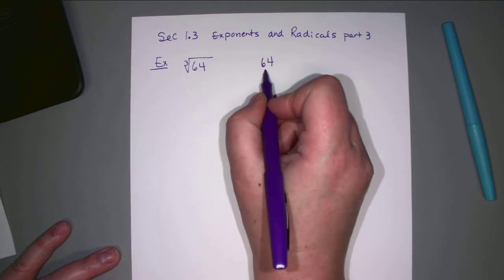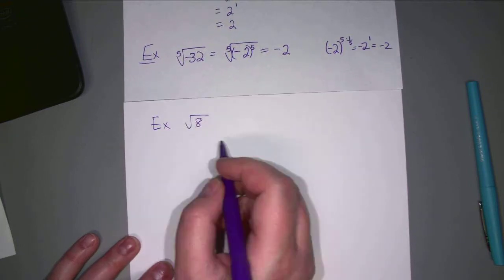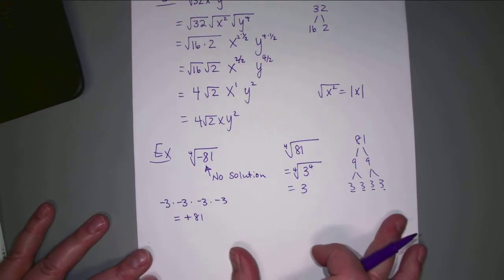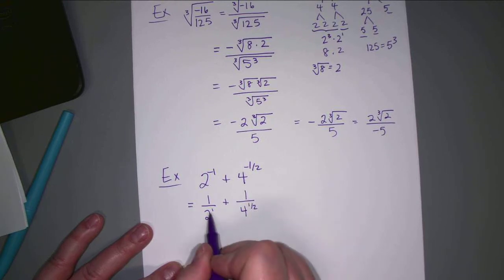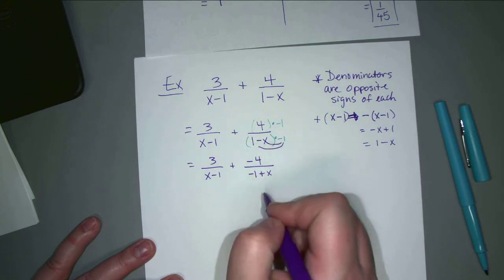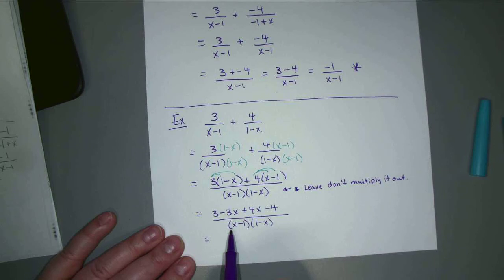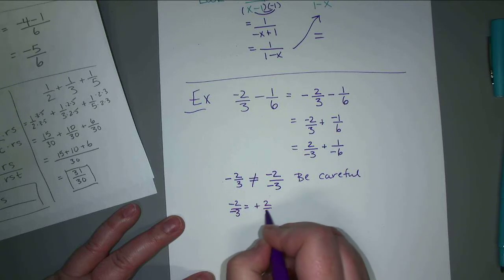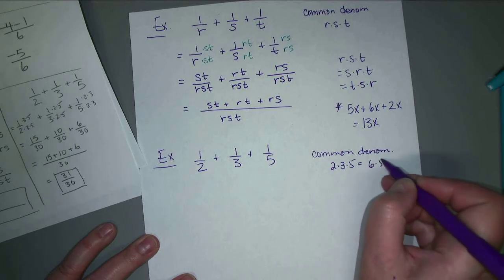sec 1 3 exponents and radicals part 3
and a little fractions added in